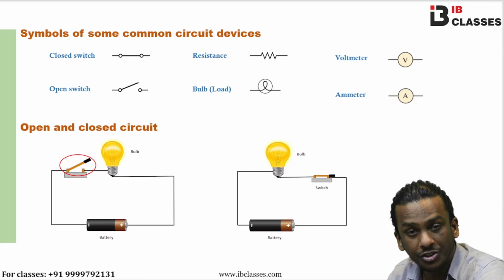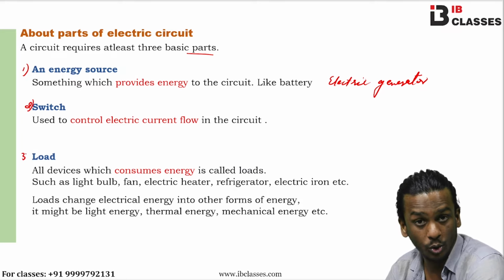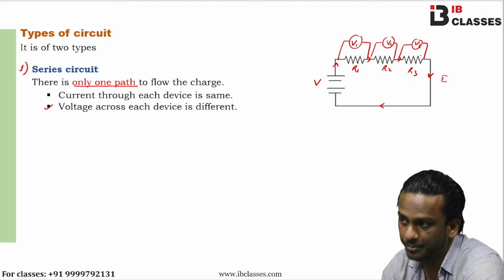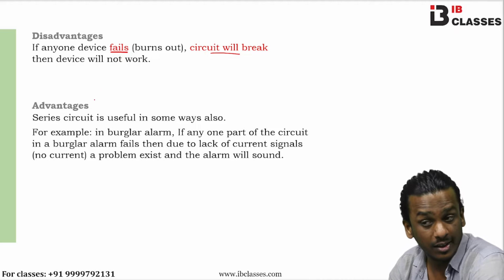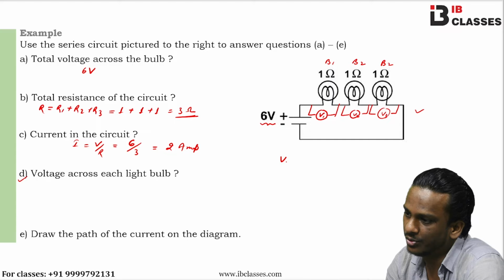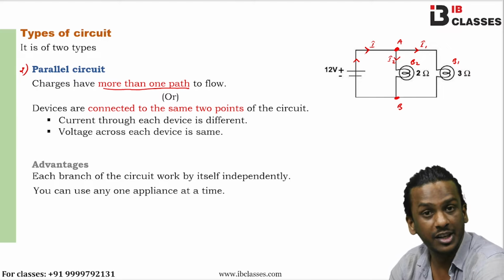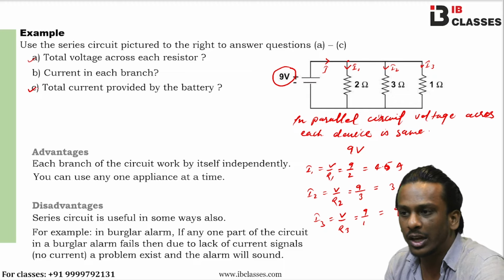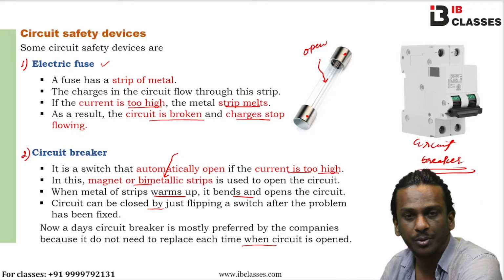Electric Circuit | ib myp physics | Massachusetts Comprehensive Assessment System